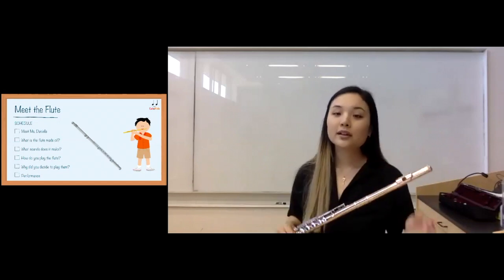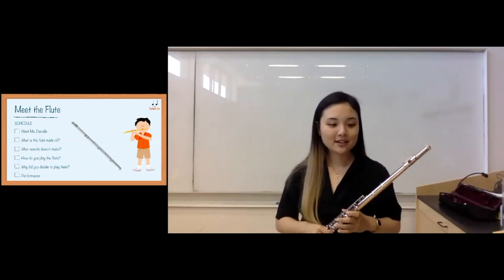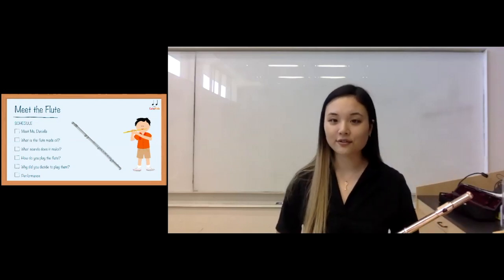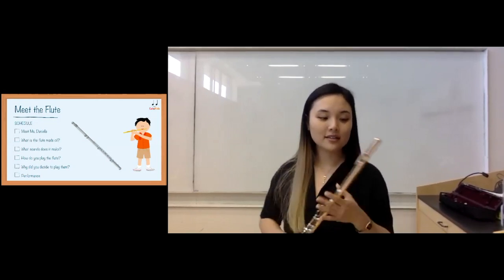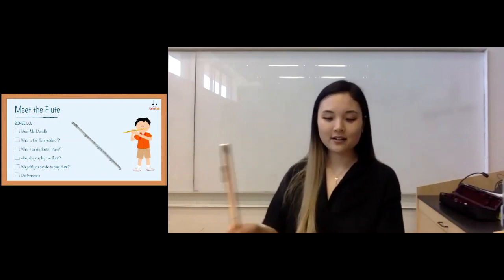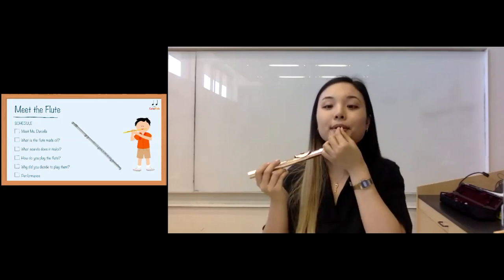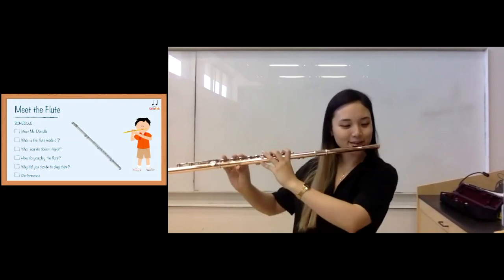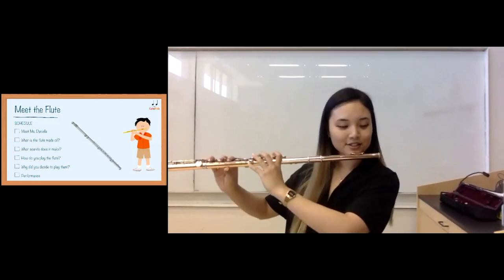#11: Meet the Flute with Danielle Kim! (Introduction for Kids)・EchoKids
Meet the Flute! It can produce super high sounds while sounding so beautiful! ☺️ It sort of sounds like a bird 🕊 Hold your hand up high and blow out air slowly just like Danielle! 😄 Watch as she shows you how the Flute works! 🎵

✨ Private・Group・In-Person・Online Lessons Available for most instruments.

Innovative music education for kids 0-18 years old; mentored by college students who love their instrument and music! 😊🎶